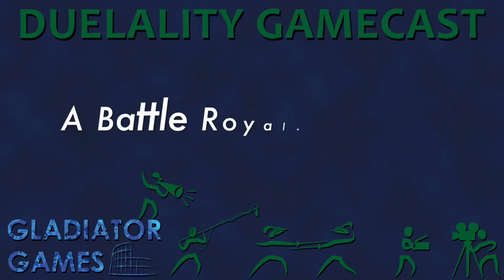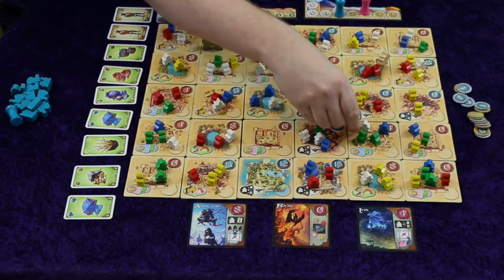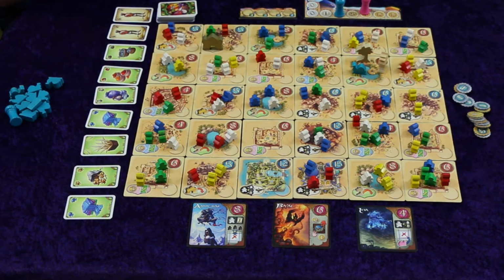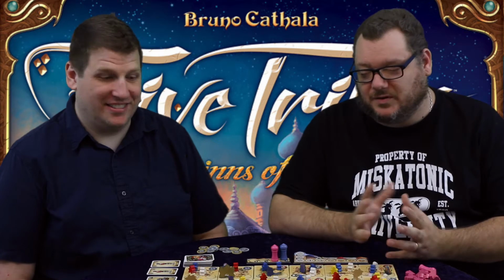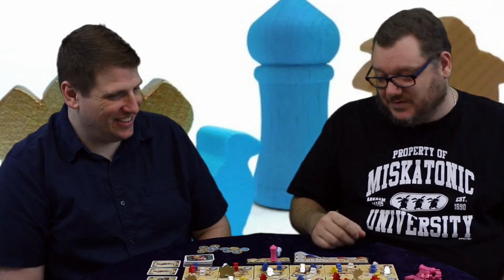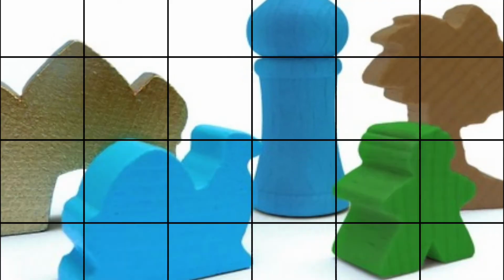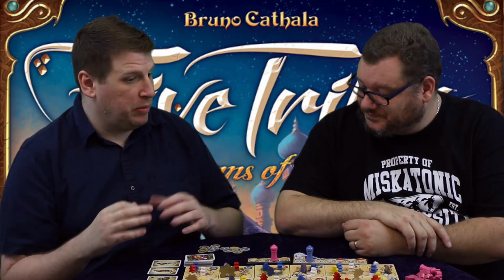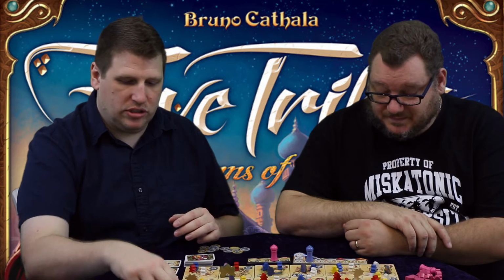DuelalityGamecast BattleRoyaleEp10 Five Tribes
A video review of "Five Tribes"